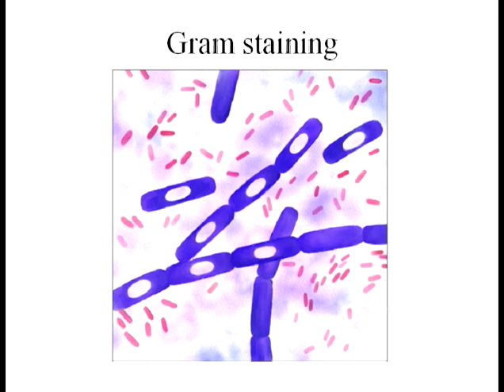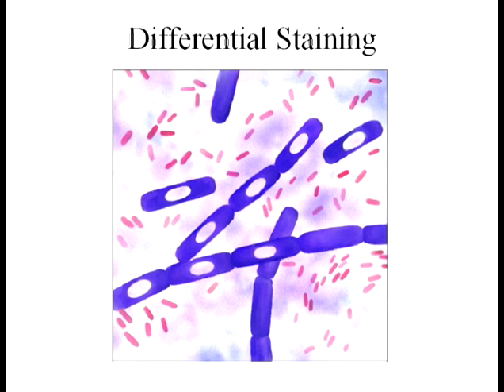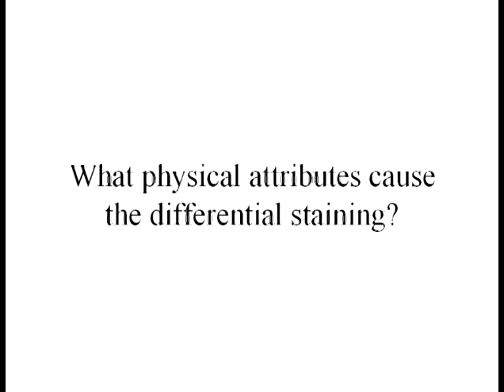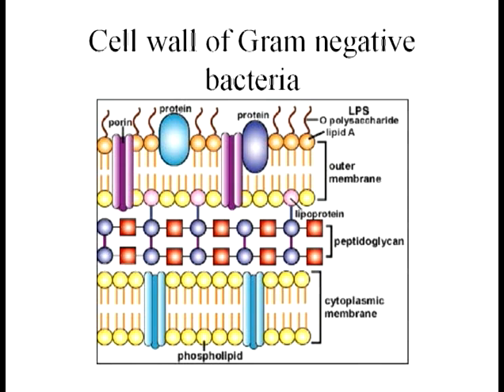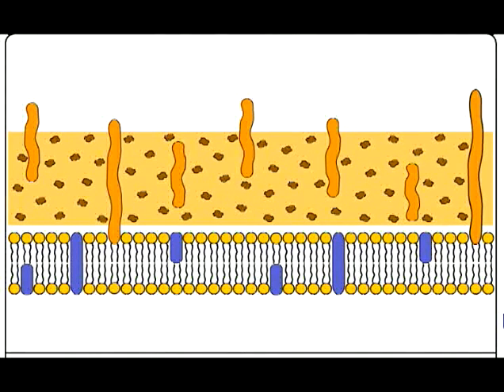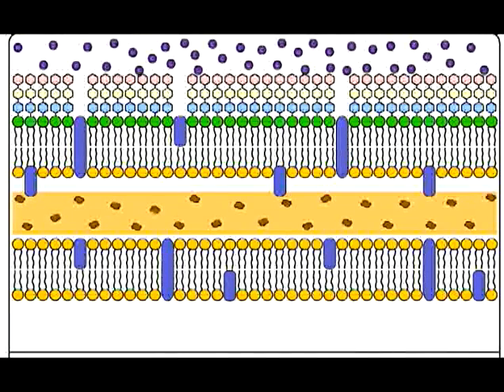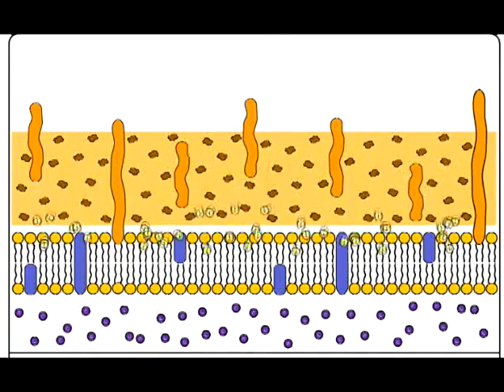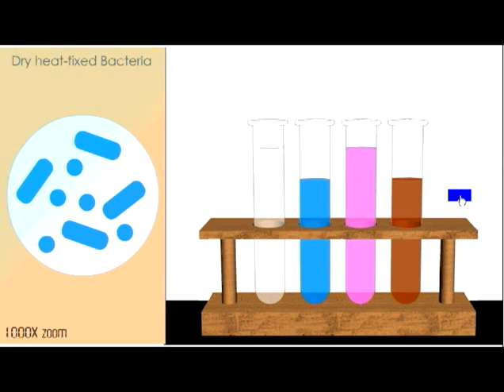Gram stain 1.mp4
Gram Stain Teaching Demonstration pt 1